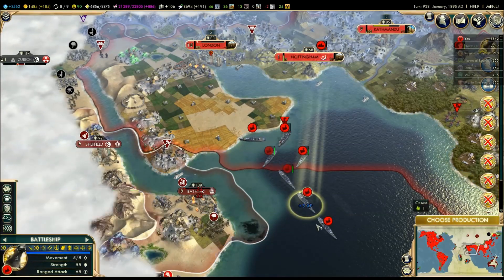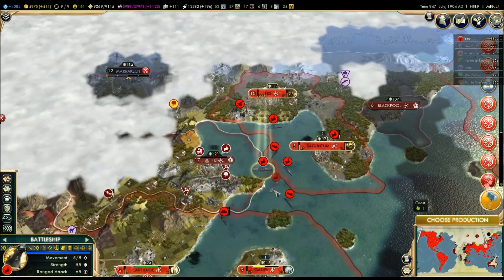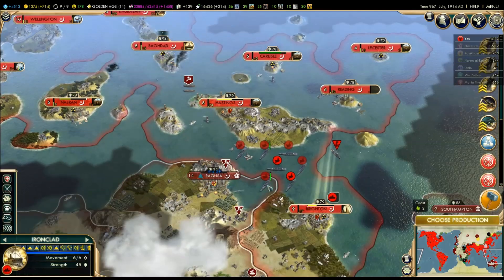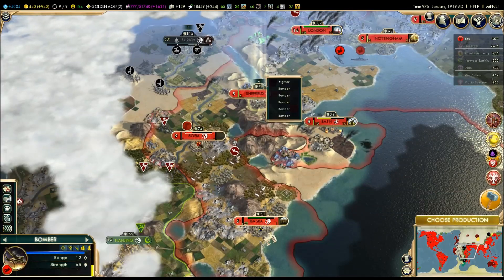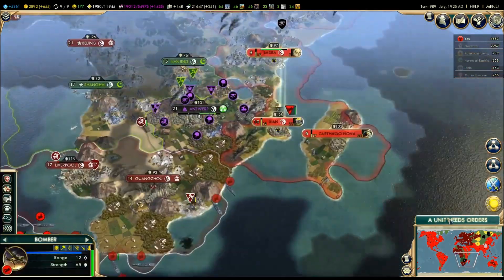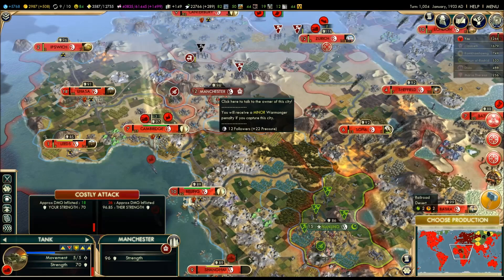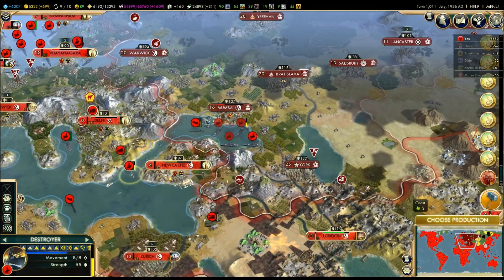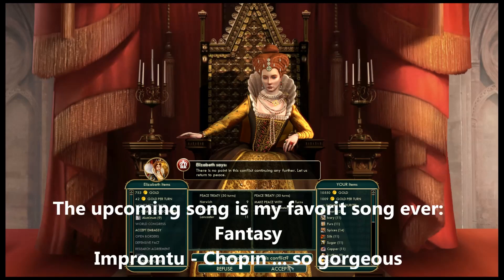CIV 5 - Beating deity - Part (14/14) - Over and out!